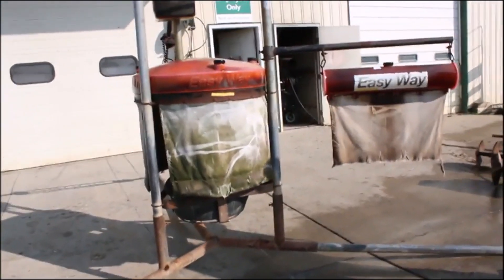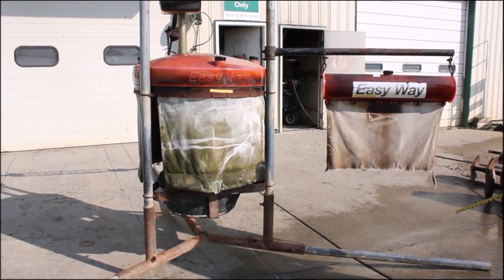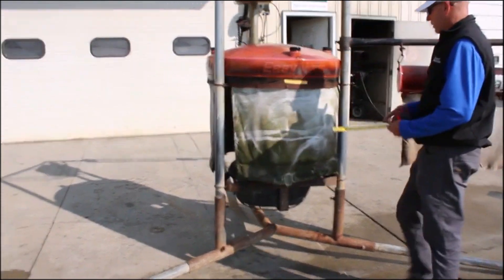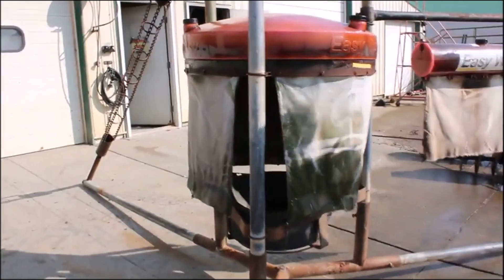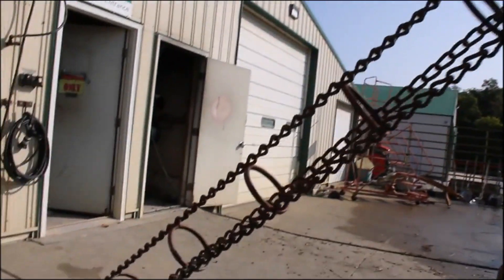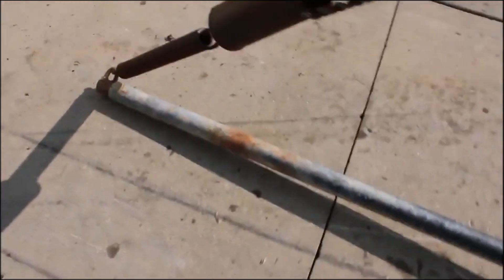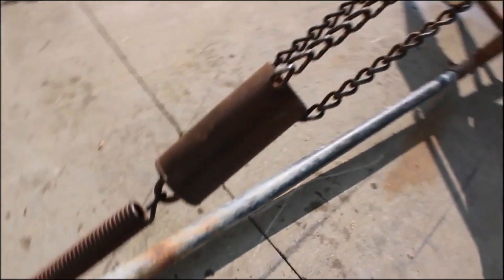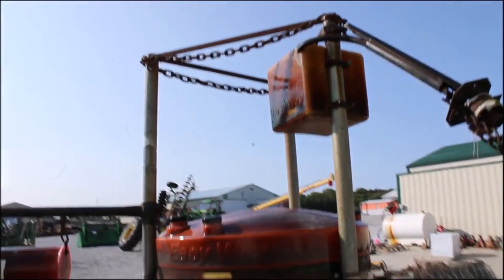EASY WAY MFG OILER For Sale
Easy Way Oiler - *See Pics & Video For More Details *Sells Absolute! ~Please Read Terms & Conditions Before Bidding*